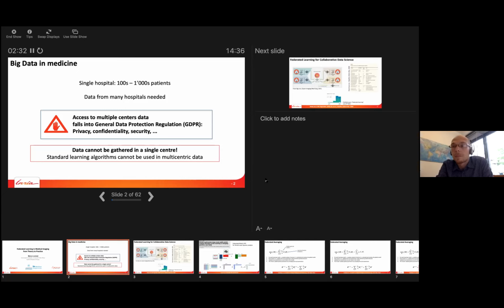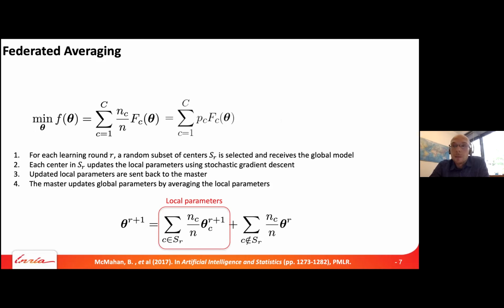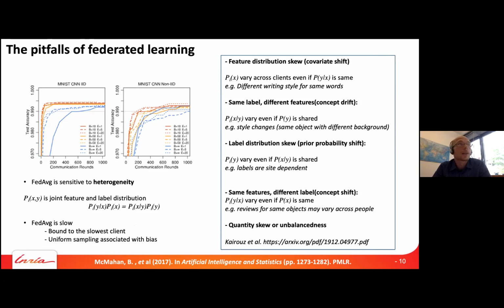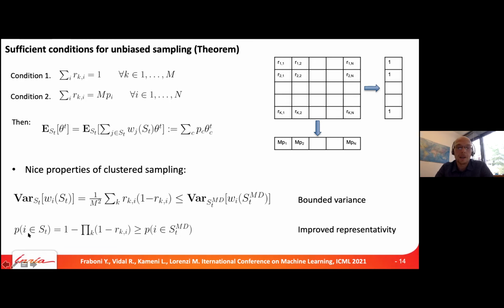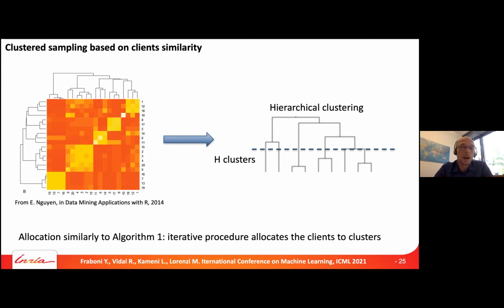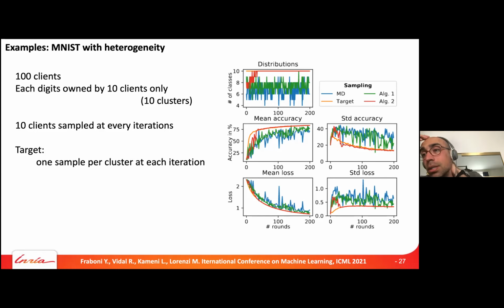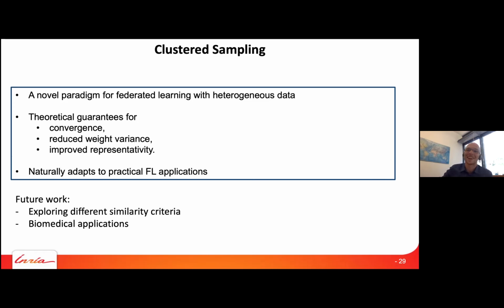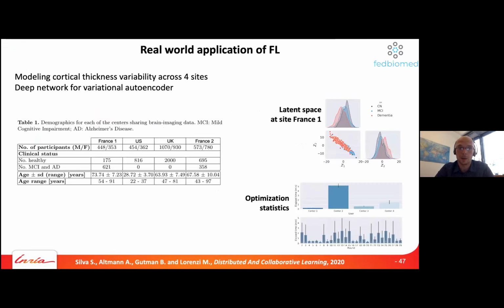Marco Lorenzi: Federated Learning in Medical Imaging - from Theory to Practice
Marco Lorenzi is tenured research scientist (CR) at Inria Sophia Antipolis and Université Côte d'Azur. His research interest is in the development of statistical and machine learning methods for the analysis of large-scale and heterogeneous biomedical data. Current research topics include Bayesian modeling and uncertainty quantification, time-series analysis, latent variable models, and federated learning.

Talk abstract:

The application of FL to typical biomedical data analysis scenarios is currently limited by several factors. First, model aggregation is often sub-optimal when datasets are heterogeneous, for example when classes and views are not uniformly represented across data centres (i.e. non-iid distributed). Second, although FL avoids data sharing across centers, sharing model parameters may still open up the possibility of information leakage and privacy breaking in presence of malicious clients. Finally, there is currently a limited availability of production ready FL schemes that can be readily used in real-life multi-centric data analysis applications.

This talk aims at providing an illustration of FL, with a particular focus in healthcare applications. I will present our current efforts in defining FL schemes robust to data heterogeneity among clients. I will introduce novel theoretical investigations of the statistical properties of client aggregation mechanisms, and will introduce novel Bayesian paradigms for the modelling of clients variability. Finally, I will highlight Fed-BioMed, an open-source and secure federated learning framework for applications in healthcare. I will present the basic paradigms for software components for clients and central node, and illustrate the workflow for deploying models in typical FL scenarios.

Bibliography:

- Yann Fraboni, Richard Vidal, Laetitia Kameni, and Marco Lorenzi. Clustered Sampling: Low-Variance and Improved Representativity for Clients Selection in Federated Learning. In 38th International Conference on Machine Learning, ICML 2021.
- Irene Balelli, Santiago Silva, Marco Lorenzi. A Probabilistic Framework for Modeling the Variability Across Federated Datasets of Heterogeneous Multi-View Observations. In 27th international conference on Information Processing in Medical Imaging , IPMI, 2021.
- Santiago Silva, Andre Altmann, Boris Gutman, Marco Lorenzi. Fed-BioMed: A General Open-Source Frontend Framework for Federated Learning in Healthcare. In Distributed and Collaborative Learning MICCAI Workshop, DCL, 2020.
- Yann Fraboni, Richard Vidal, and Marco Lorenzi. Free-rider Attacks on Model Aggregation in Federated Learning. In 24th International Conference onArtificial Intelligence and Statistics 2021, AISTATS, 2021.

Timestamps:
0:00 Introduction
7:37 Federated SVD
10:26 Federated averaging
17:28 The pitfalls of federated learning
25:10 Sampling to improve client representation
28:22 Clustered sampling
37:08 Clustering strategy 1
41:52 Clustering strategy 2
47:57 Results (MNIST)
53:01 Results (CIFAR10)
54:40 Outlook
56:51 Q & A
1:02:24 Modeling variability across federated datasets
1:09:31 Open-source framework for federated learning